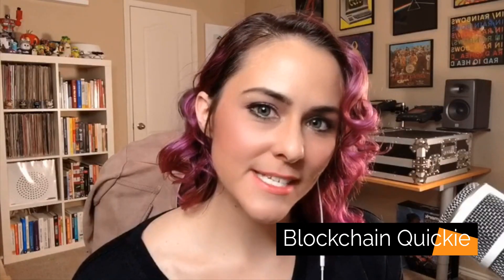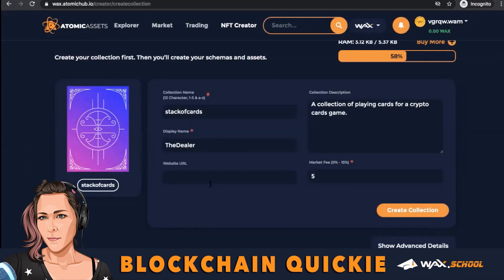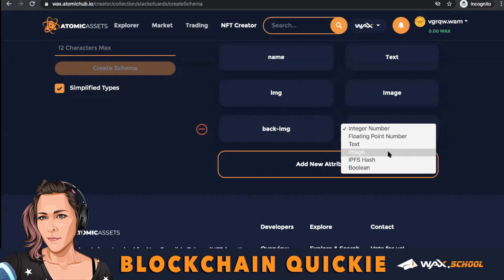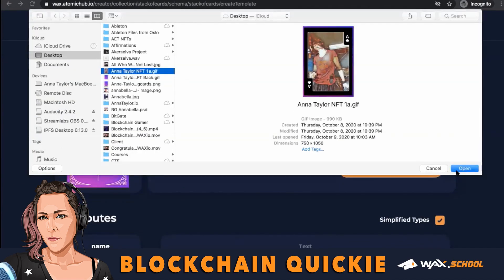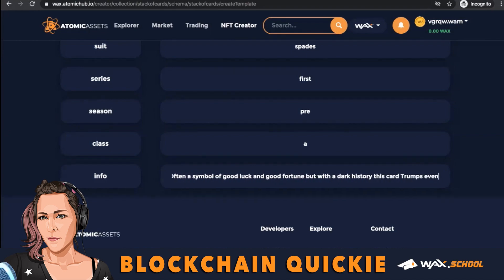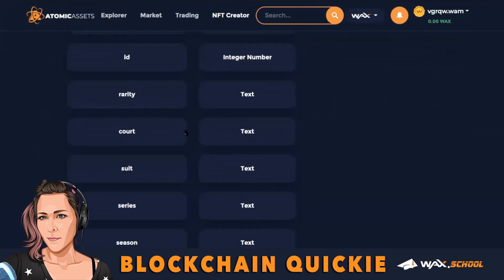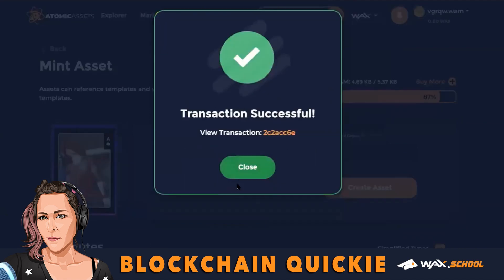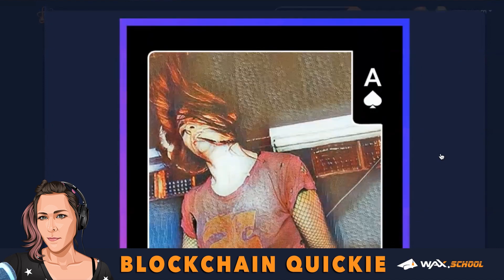How To Create NFTs using Atomic Assets on WAXio | NFT Giveaway Week 5 + $WAXP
This week's Blockchain Quickie is: How To Create NFTs on Wax.io using Atomic Assets (wax.atomichub.io). The longer tutorial is published soon, it features quotes from many of the top NFT creators, as well as, some helpful advice from Jona Wilmsmann, co-founder of the Pink.Network, an active WAX Guild and the creators of Atomic Assets.

I studied a lot before I created this tutorial. I used the guides, the GitHub and watch many video interviews.

How to Launch an NFT on Atomic Assets on WAX.io:

1. and log in to your WAX Cloud Wallet.
2.
3. Select "Create New Collection" and fill in the information and click Create. This information can be updated but the rest of the steps from here are permeant actions.
4. Scroll down and select "Create New Schema." Name your Schema and add your collection's Attributes here. Really think this section out and double check before you submit to the chain because these attributes will be permeant to the collection.
5. After you submit your Schema, scroll down under your schema attributes and "Create a Template" (which can be easily repeated) or select "Mint New Asset."
6. If you are Creating a Template, fill in all the attribute blanks, add the image and name, this template makes it easy for you to mint the same asset faster.
7. Select "Mint New Asset," Add the WAX Account address of the owner of the asset. Use your template from the dropdown or fill out all the attribute blanks, add the NFT image and the amount of copies you wish to mint. Finally, "Create Asset!"

If this is your first time, I suggest minting one as a test, maybe even try minting one before you make a template.

In the longer tutorial, I will also go over my inspiration, my process, and some hurdles that were user error but will be helpful tips for others if they too want to launch their own NFTs on WAX using the AtomicHub.

Just when you didn't know if it could get any better, it does. You will want to tune in next week as the new rules and new prizes are announced. And Yes, $WAXP will be involved. 😃

The Ultimate WAX NFT Giveaway is an on-going giveaway created for Wax.School by MsAnnabelleLea and made possible by eosDublin an active WAX Guild. ❤️️

Entering the Ultimate WAX NFT Giveaway is as easy as 1, 2, 3.

1. Follow our Twitter Account -- @waxschool_ ✅
3. Join Wax.Community then create a post discussing your favorite NFT or what excites you most about WAX. Be sure to include your Wax Account Address in the post. ✅ & ✅

After you have completed these steps, congratulations, you have officially entered the Ultimate WAX NFT Giveaway!